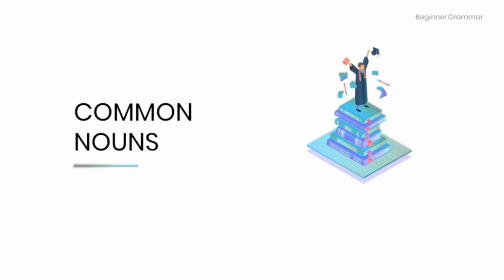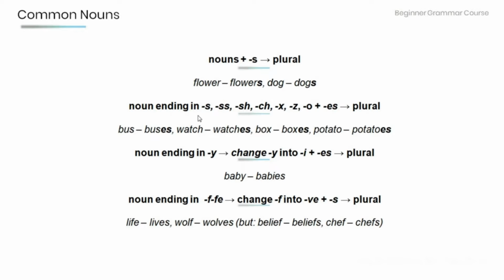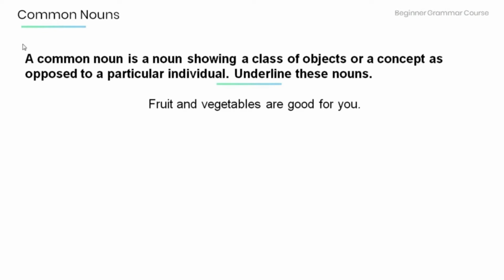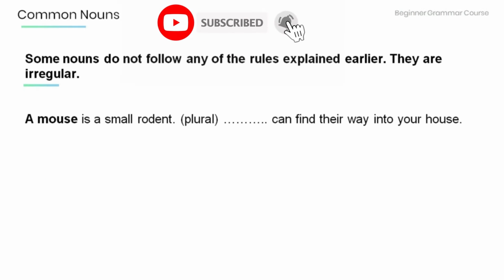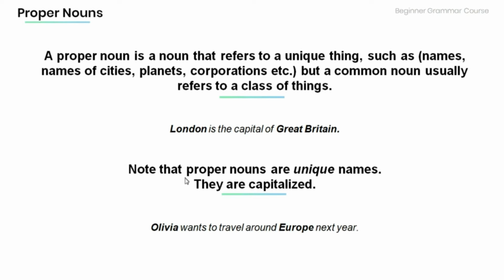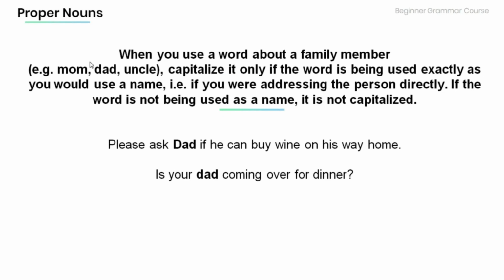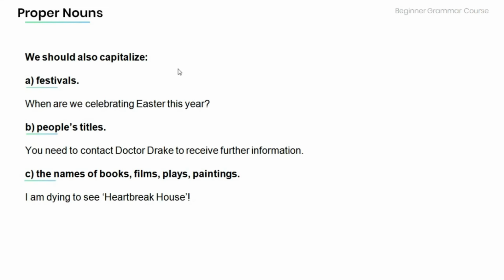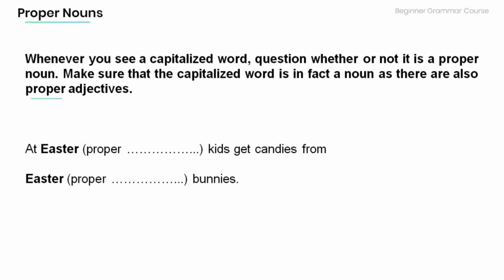Noun Full Lesson | Common Noun vs Proper Noun | Parts of Speech | Basic English Grammar | Easy TOEIC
Common noun vs Proper noun. For basic to advance level. Specially for beginners. A to Z easily explained. This video is all about noun, especially for beginners who think that English grammar is very hard. Watch this video from beginning to end. The concept of noun will be very easy for you and all of the confusion regarding common noun and proper noun will be eradicated after watching the entire video. I hope you will be benefited. Have fun with English grammar.

English Grammar Master Course. English Grammar full lessons. English noun and types of nouns full lesson. Easy English grammar. Specially for TOEIC levels 120-545  A1, A2.